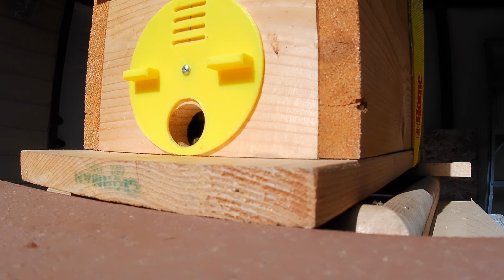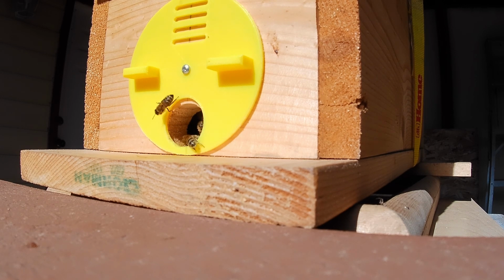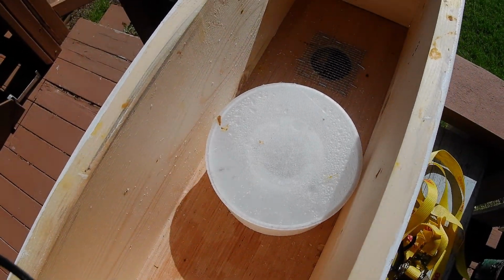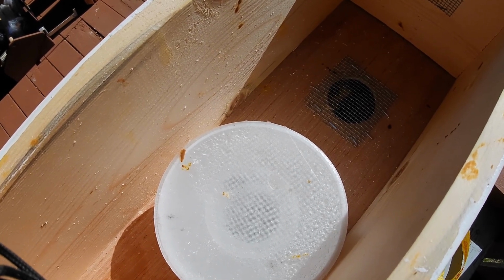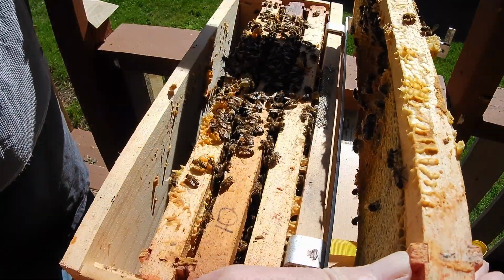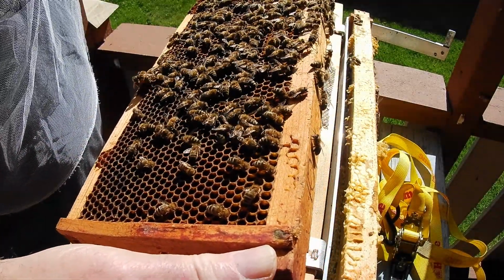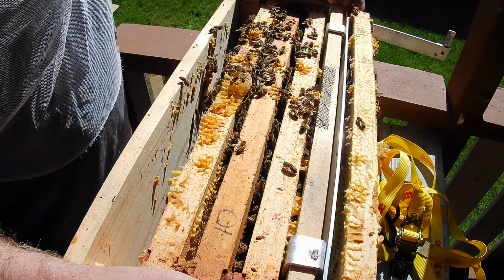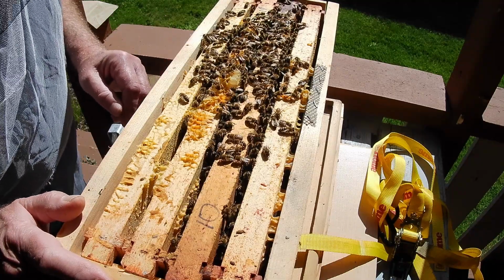G&H Honey Bees - Robbed from the rich, gave to the nuc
A quick update on how the first split the I did is doing.